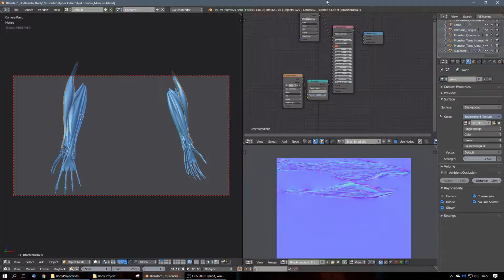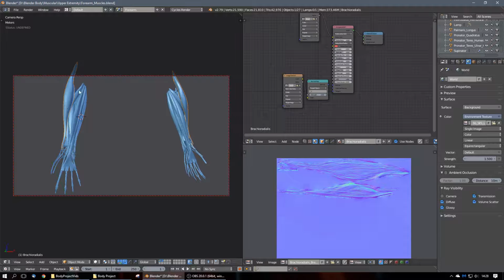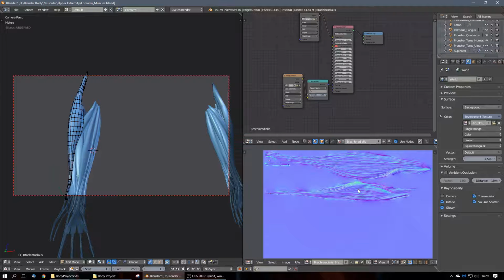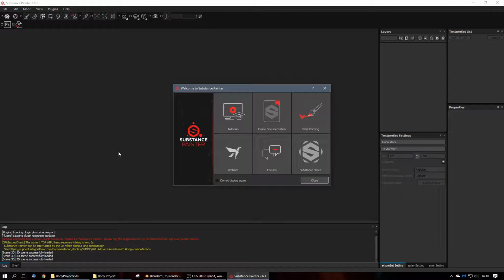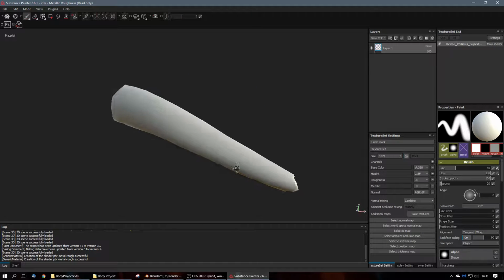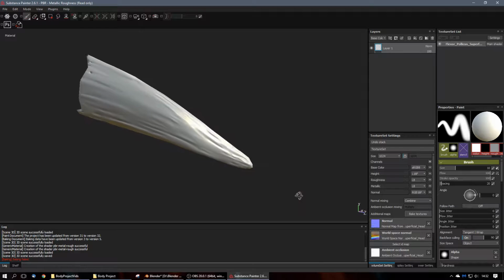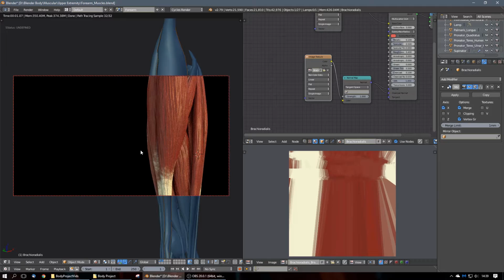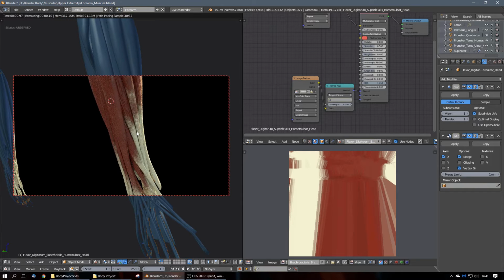Body Project- Normal Maps, Image Maps, Rendering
Brief overview of maps and rendering for the beginner and curious.  NOT A TUTORIAL.